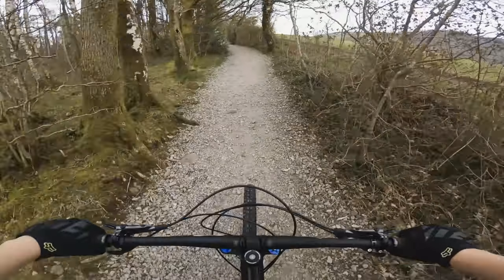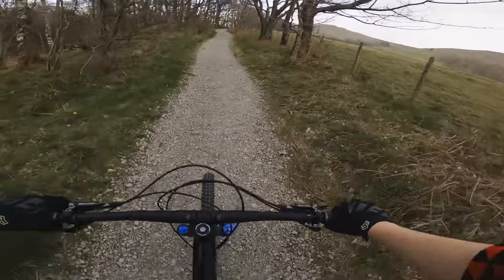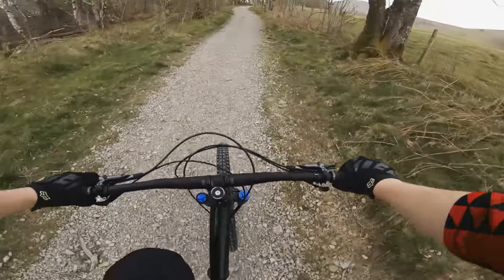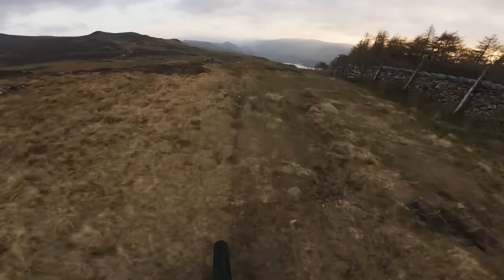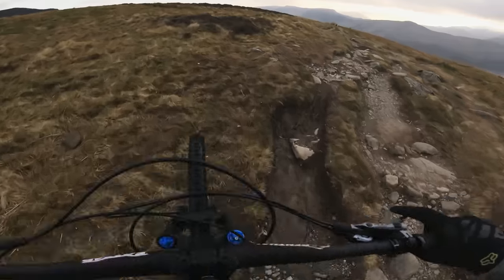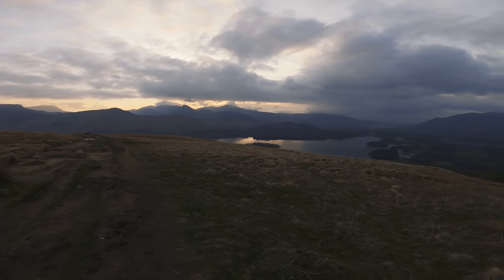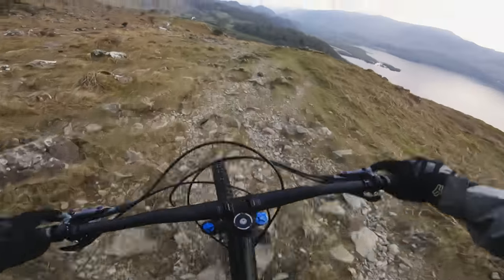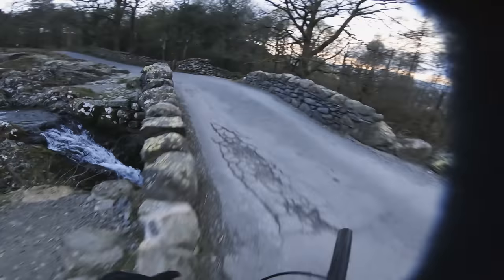New Bike Day! | Mountain Biking in The Lake District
Over the past few months I've been saving up for parts to put together a brand new bike! I finally finished building it on a Saturday evening and decided to take advantage of the lighter nights by heading out for a sunset ride over a local fell. I'll be doing a full bike check soon, but for now I hope you enjoy this little ride where I put it to the test for the first time 🤙

Wind cover for GoPro

Gorillapod Bendy Tripod

My Biking Gear

The Helmet I use

My Hip Pack

Bike Mounted Bag